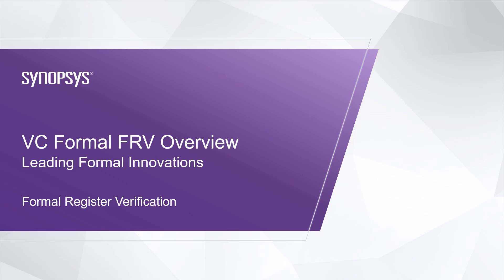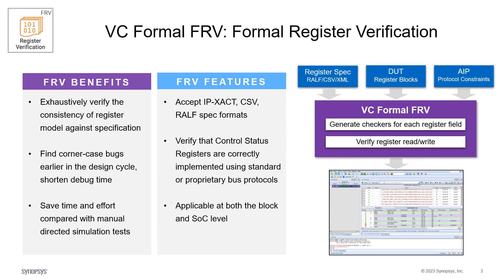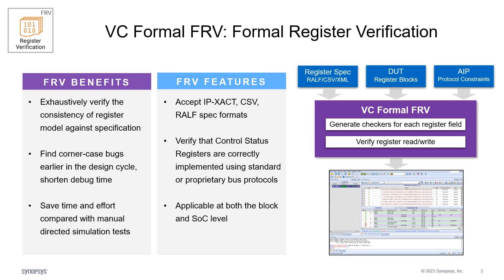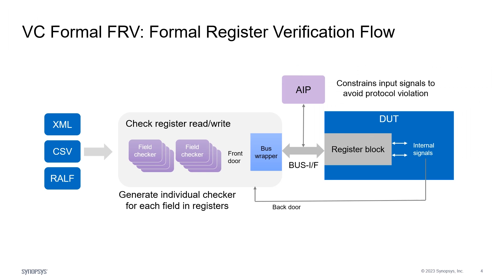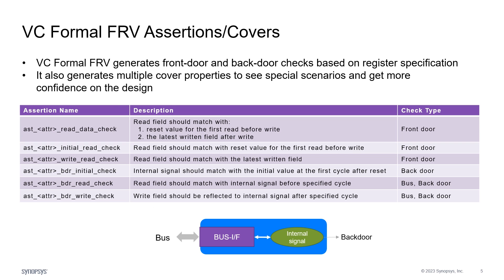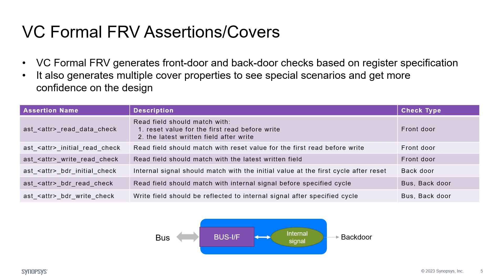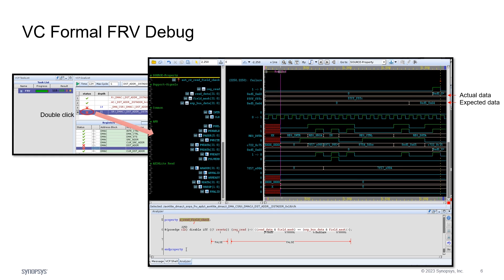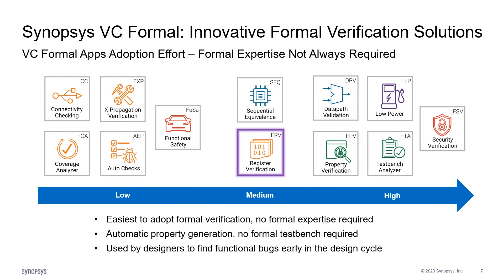Learn About VC Formal Apps: Formal Register Verification (FRV) | Synopsys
Synopsys VC Formal FRV app uses formal technology to exhaustively verify that the control status registers are implemented correctly using standard or proprietary bus protocols.